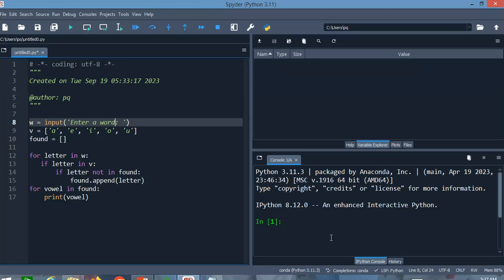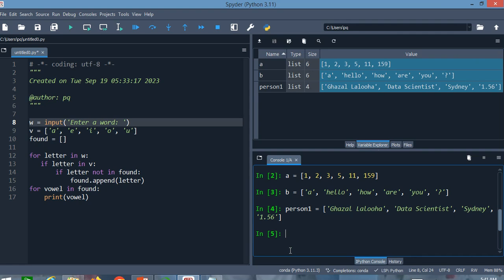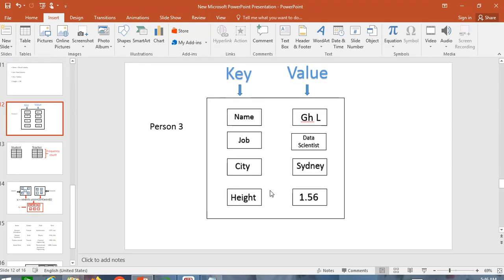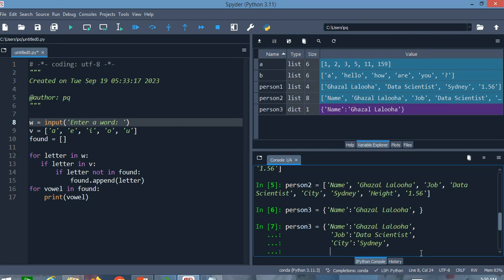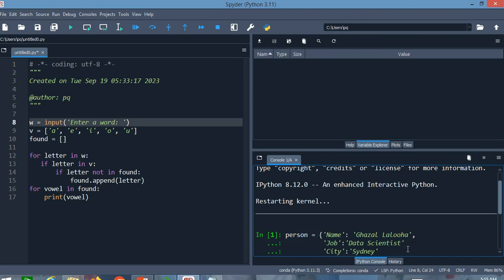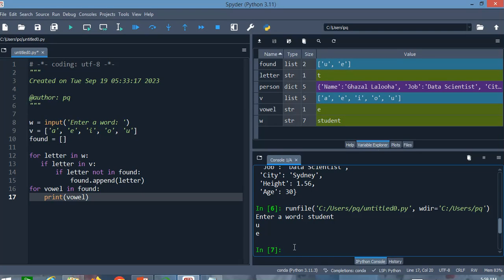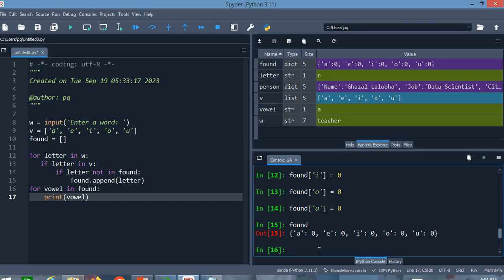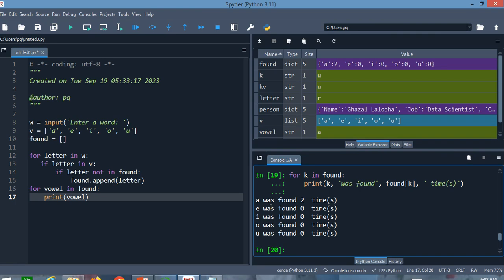Data Structures in Python Dictionary